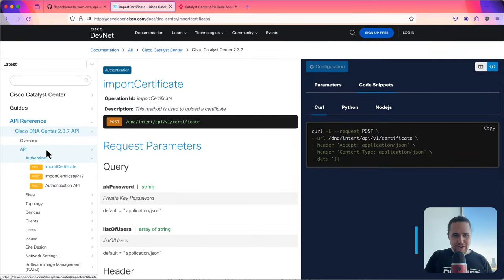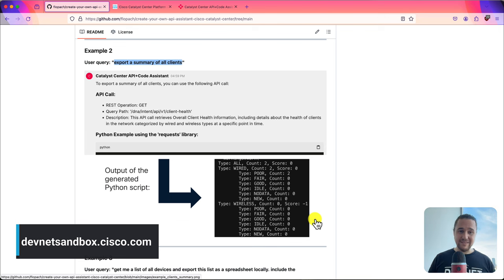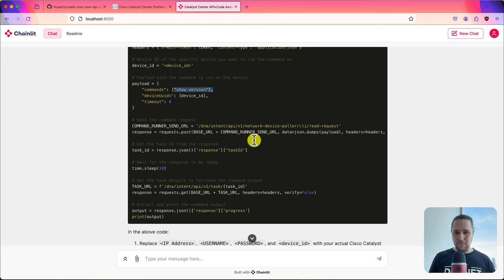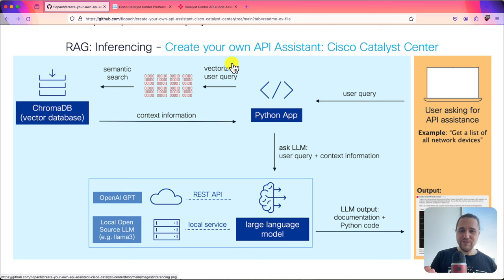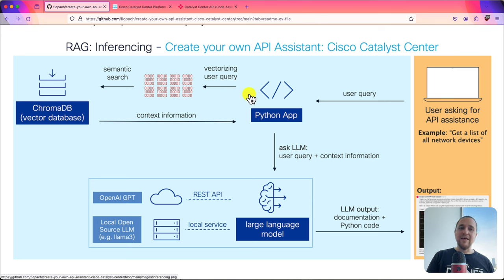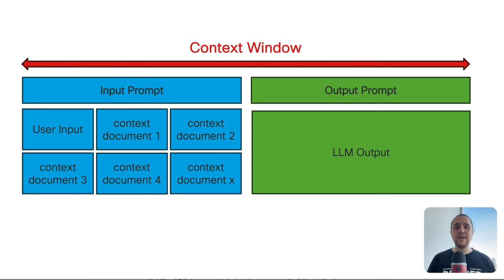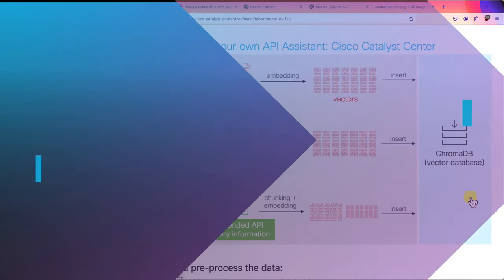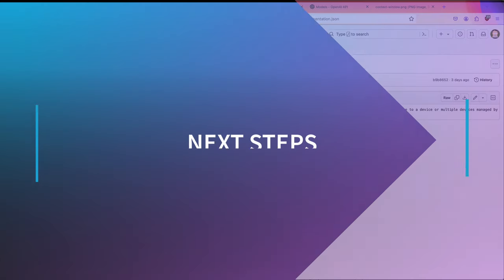Create your own API & Code Assistant | Understanding RAG with Cisco Catalyst Center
In this video you will see how you can combine documentation & code generation with GenAI. You will see how you can create your own API & Code assistant leveraging a RAG (retrieval-augmented generation) architecture. In this example, code and documentation of the Cisco Catalyst Center is being created using a large language model (LLM).

00:00 Intro
00:39 Cisco Catalyst Center Intro
01:00 API+Code Assistant Demo
05:59 RAG Architecture Overview
06:57 RAG Inferencing
11:46 Importing local Data in a RAG Architecture
15:05 Scraping online Documentation
15:31 Extending the API Specification
17:38 Next Steps